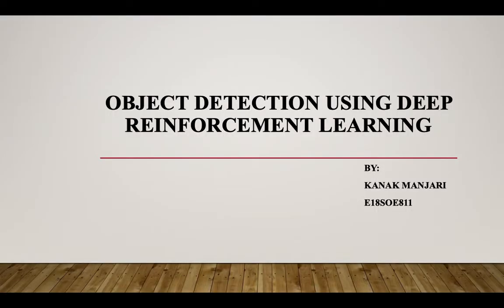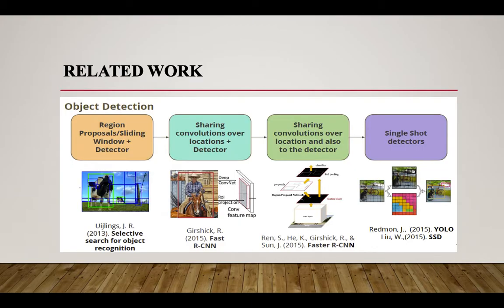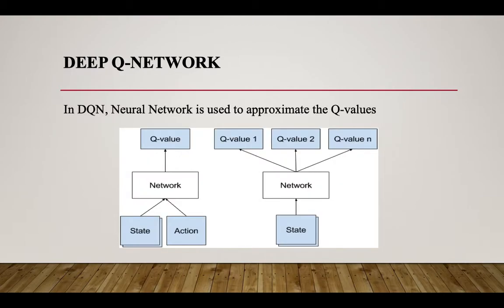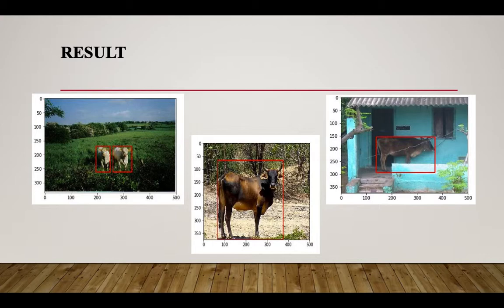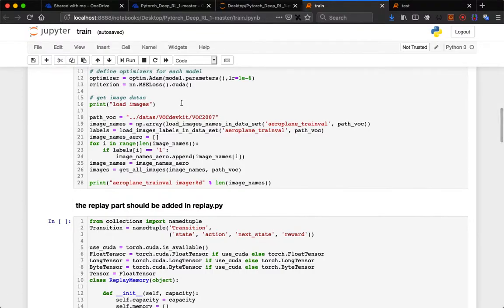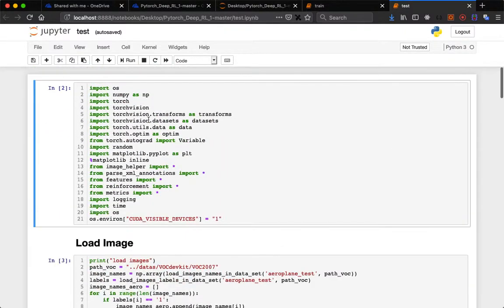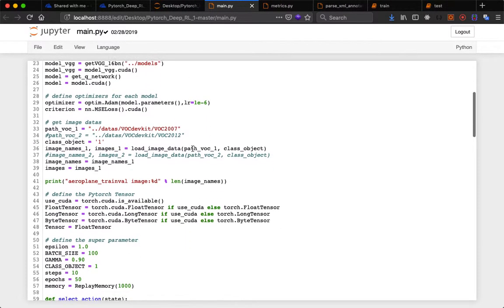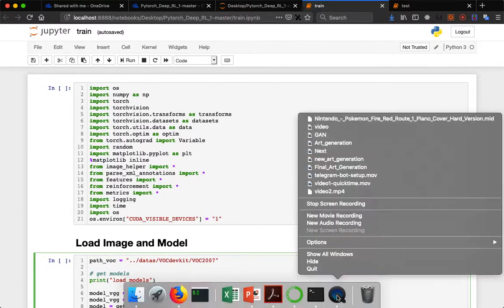Object Detection Using Deep Reinforcement Learning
This is a project where object detection in images is performed using Deep Reinforcement Learning.